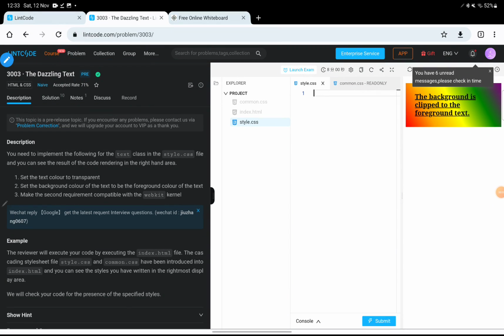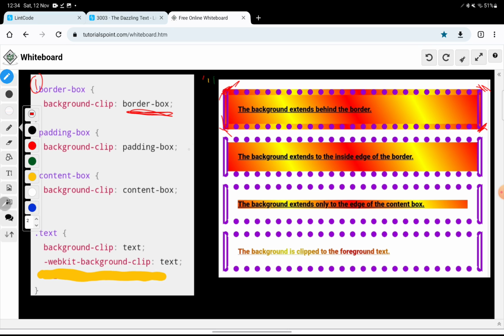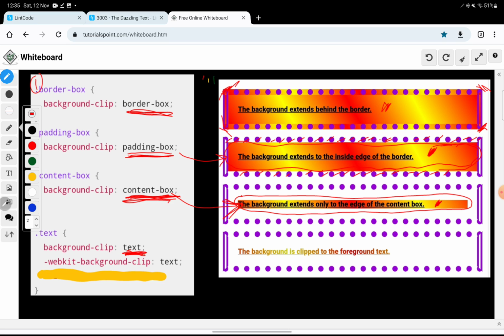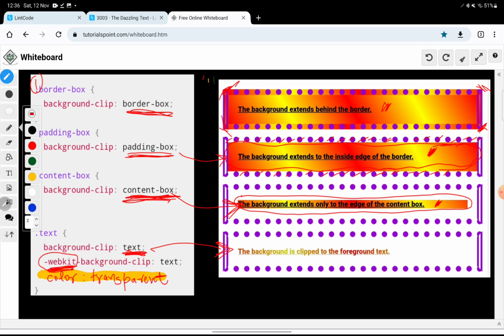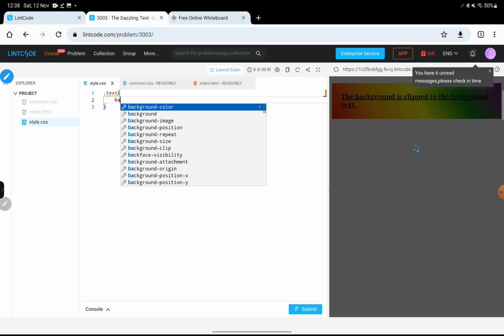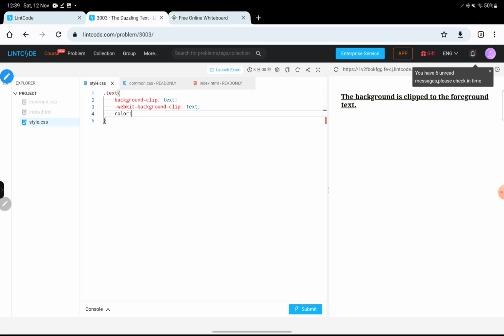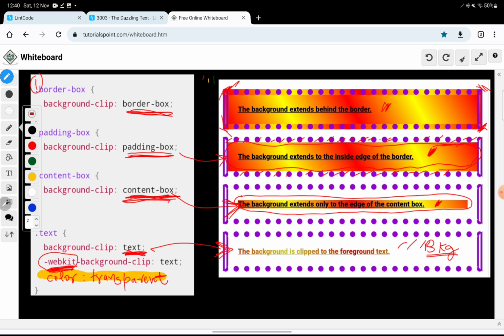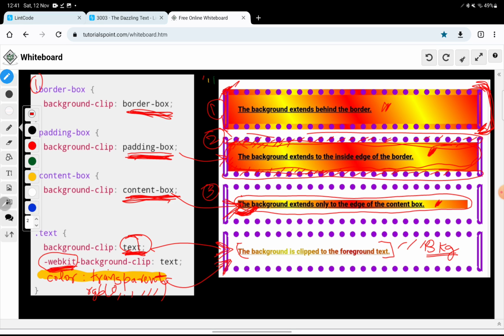background-clip | The Dazzling Text | LintCode 3003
1. Cracking the Coding Interview
2. Cracking the Coding Interview Paperback
3. Coding Interview Questions - Narasimha Karumanchi
4. Data Structures and Algorithms Made Easy - N. Karumanchi
5. Data Structures & Algorithms made Easy in Java - N. Karumanchi
6. Introduction to Algorithms - CLR - Cormen, Leiserson, Rivest

lintcode,